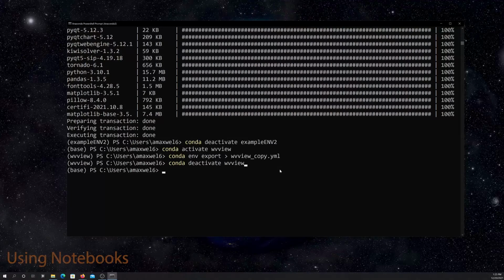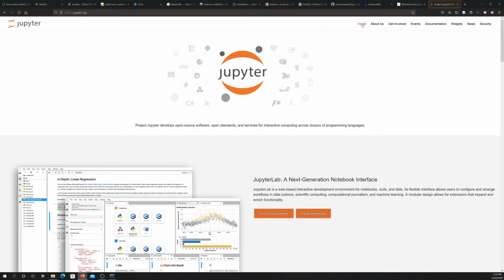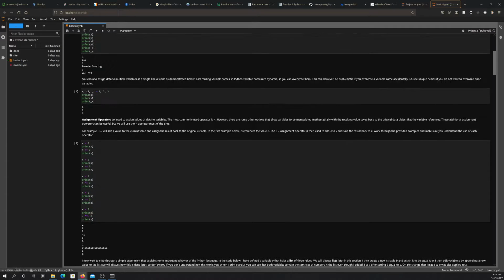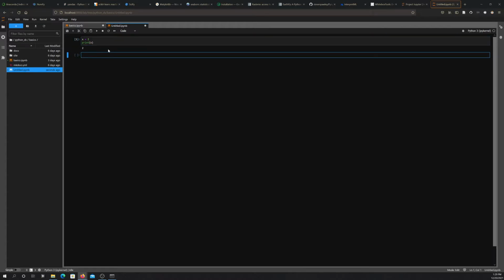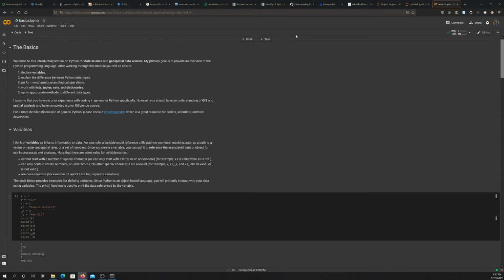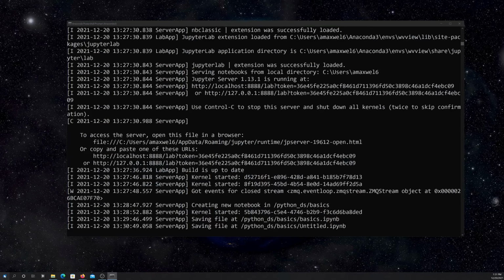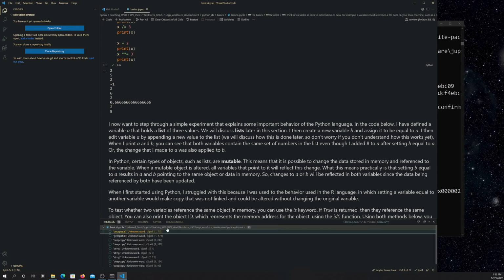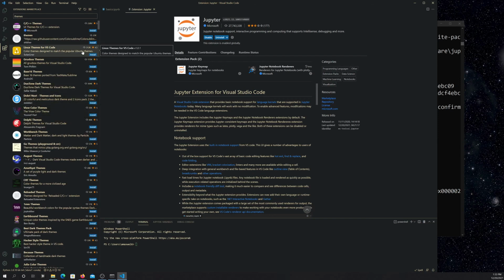Using notebooks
Intro to using notebooks for geospatial data science with Python.